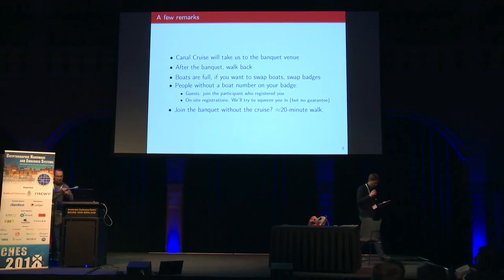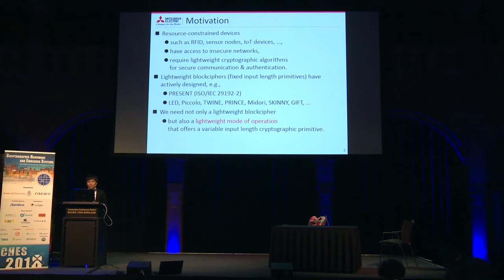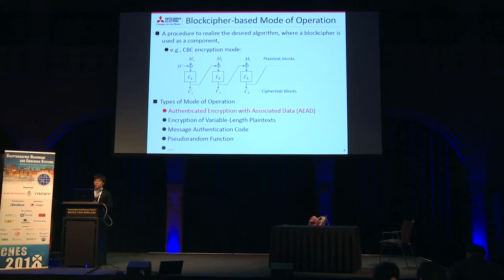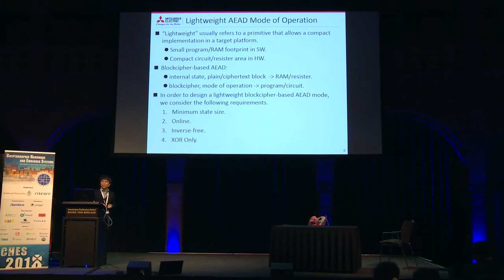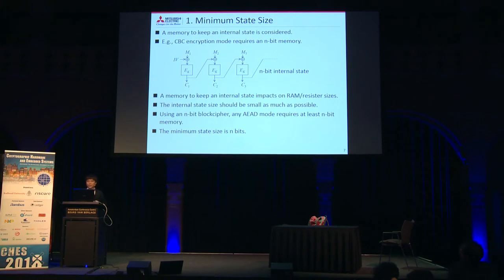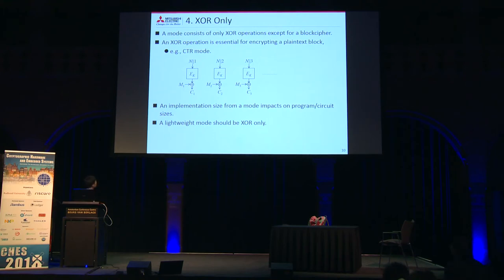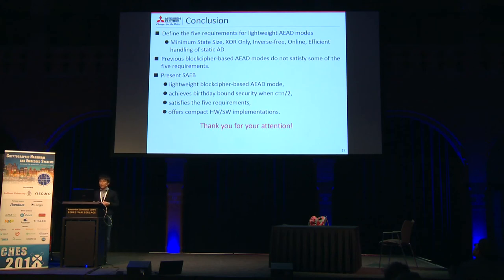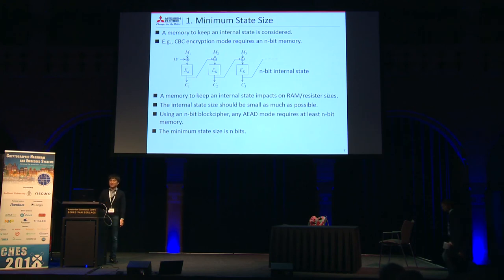SAEB: A Lightweight Blockcipher Based AEAD Mode of Operation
Paper by Yusuke Naito and Mitsuru Matsui and Takeshi Sugawara and Daisuke Suzuki, presented at CHES 2018.